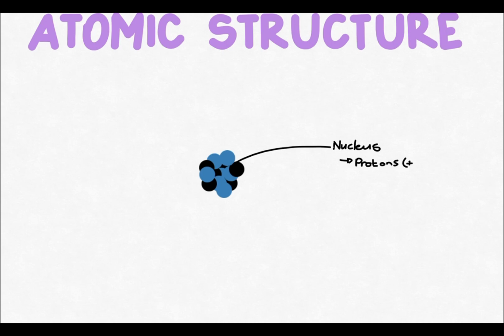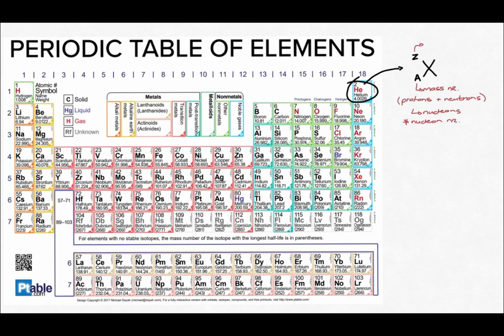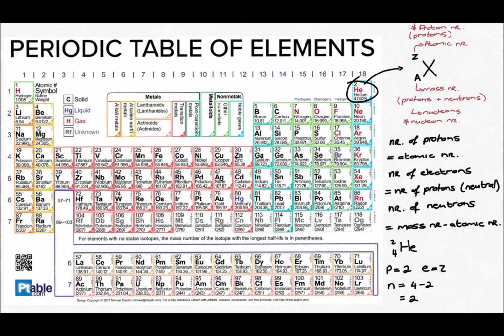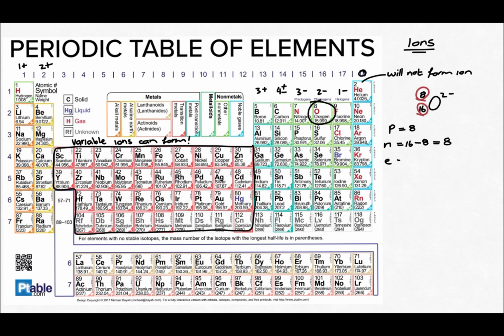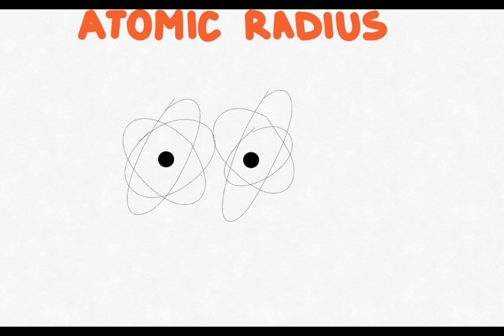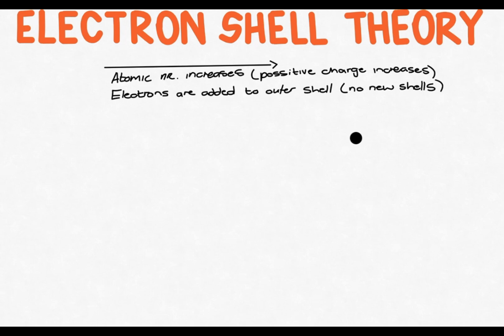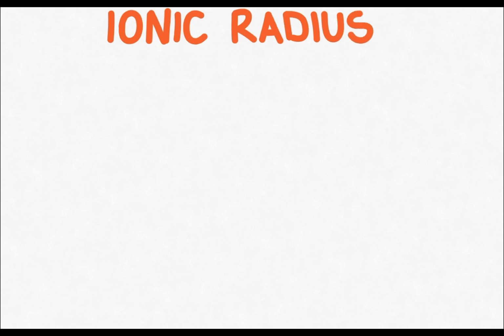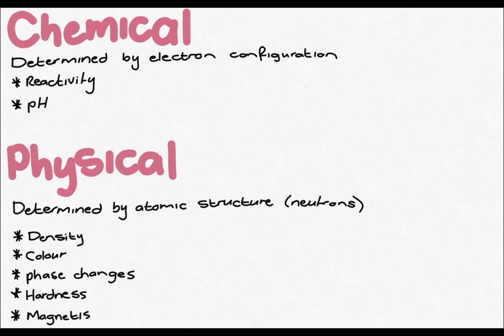AS Chemistry - Atomic Structure